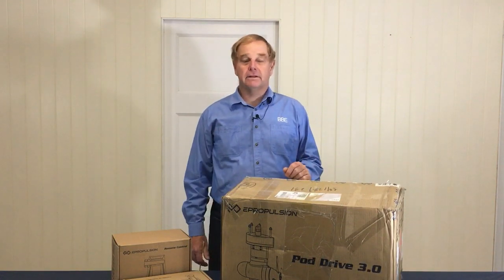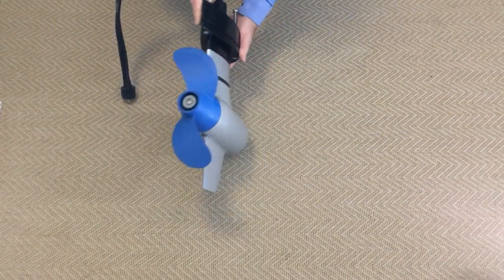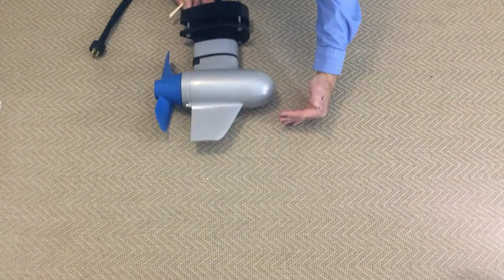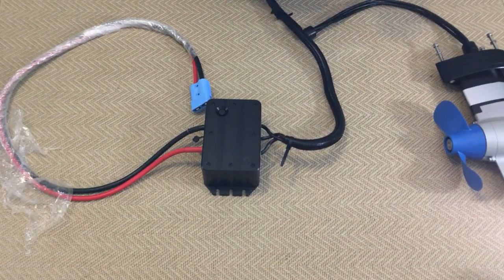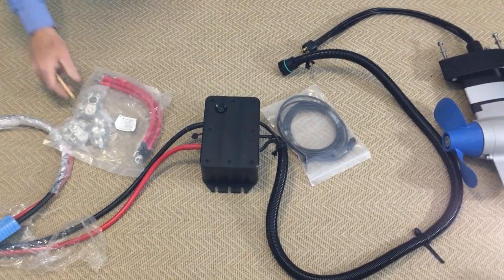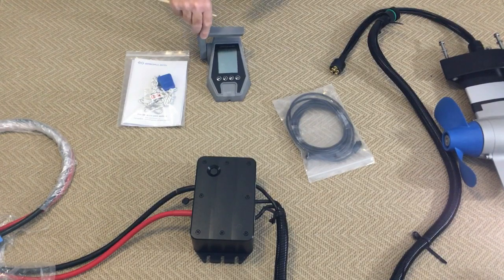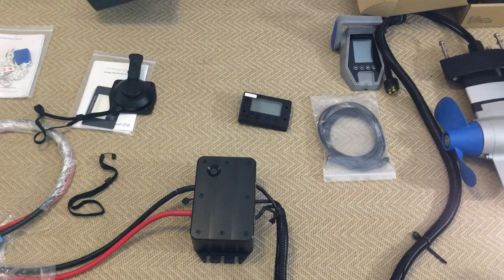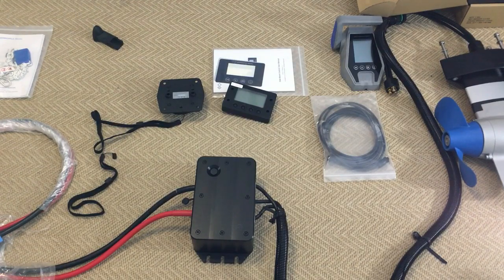Epropulsion Pod Drive 3.0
Unboxing the ePropulsion Pod drive 3.0 for electric boats: what you get with the pod drive and types of throttles available.
The ePropulsion lithium batteries E80 & E175 can be used with this pod drive.